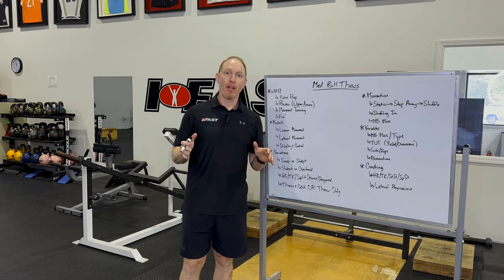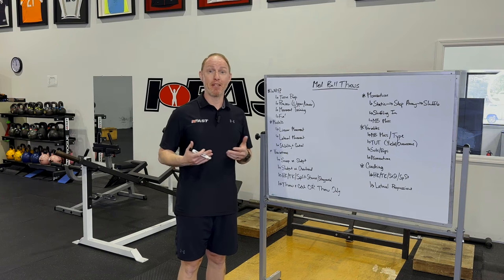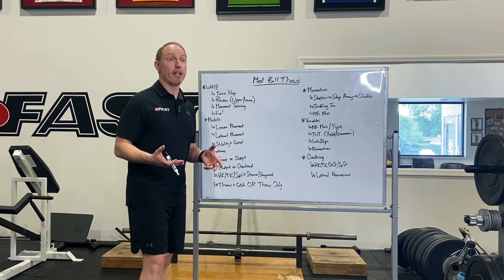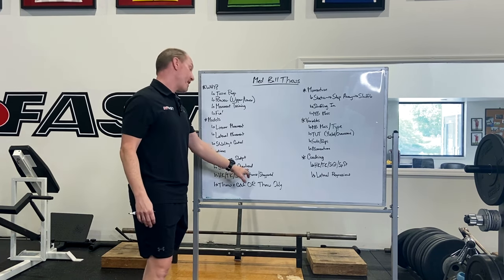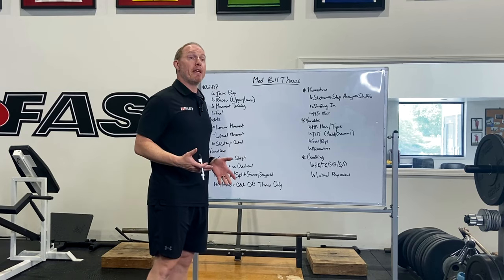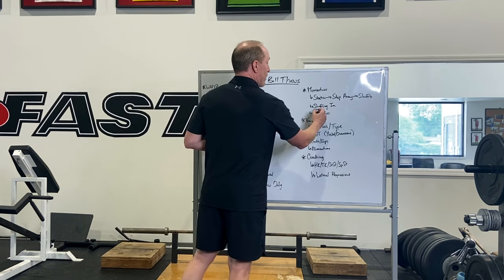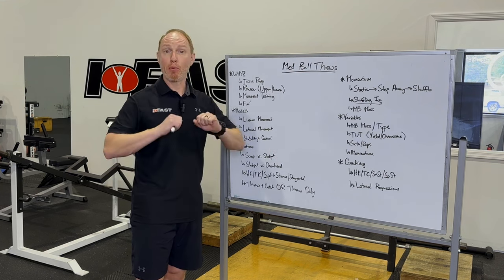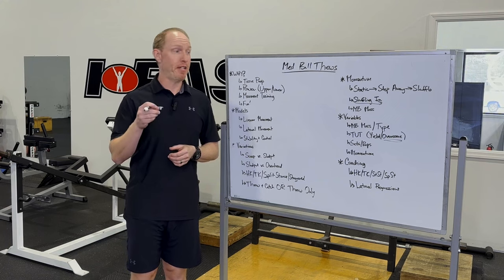Med Ball Exercises for a STRONGER You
While definitely not all encompassing, this is a great video to help you better understand how I use and implement medicine ball training with my clients and athletes.

Here's a brief overview of what I cover:

* Why we do we use medicine ball training?
* How do our movement models impact how we coach medicine ball training?
* Why you might choose scoop tosses over shotput throws
* A breakdown of the various stances (half-kneeling, tall-kneeling, staggered, etc.) and the rationale behind using each one
* When would you want to throw AND catch the ball (versus just throwing)
* How medicine ball training can help us better control our momentum in cutting and agility
* A handful of variables that impact our med ball training, and
* Coaching and cuing medicine ball exercises

I think there's a ton of great info in this video, and I really hope you enjoy it!

BTW - if you DO enjoy it, please do your boy a solid and

2 - Share it with a friend who might benefit from it. Thanks!